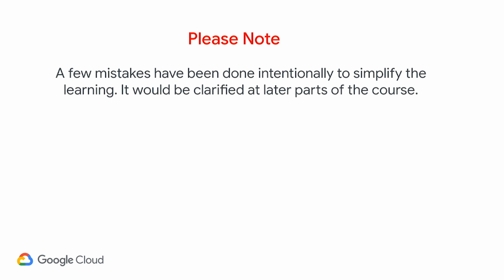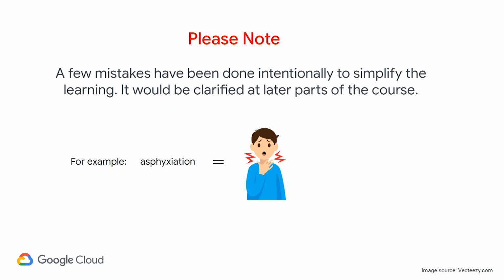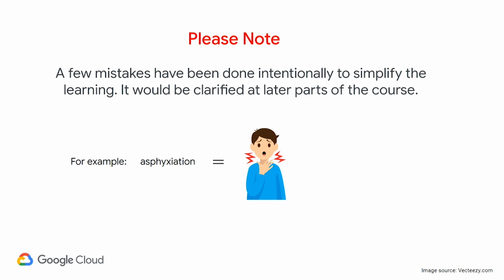Practical Cloud | Video 01 - About this course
The very first video of the Practical Cloud course. A few details about this course are discussed.